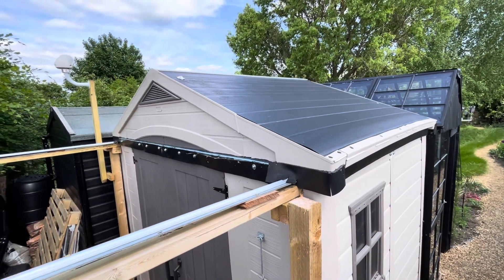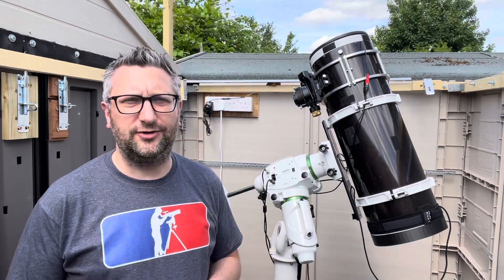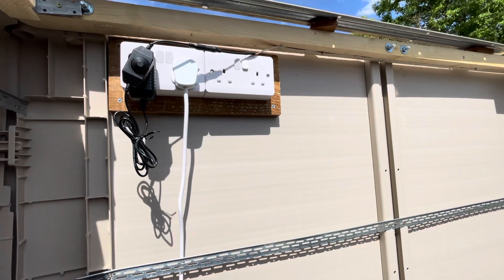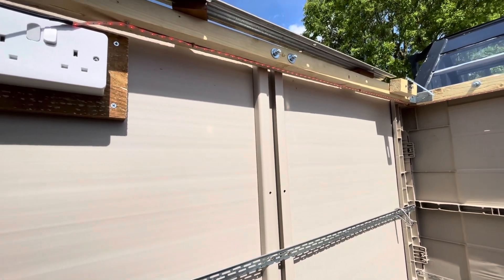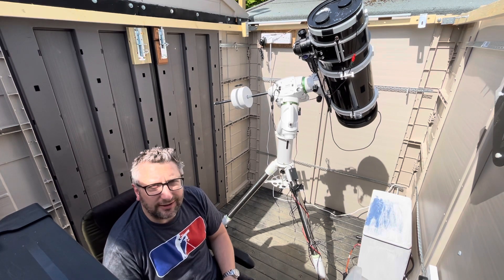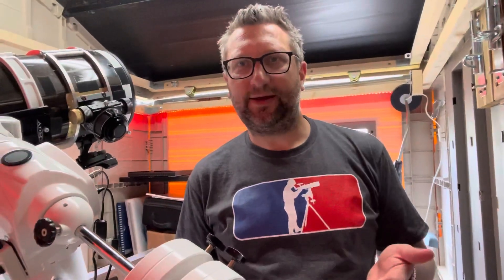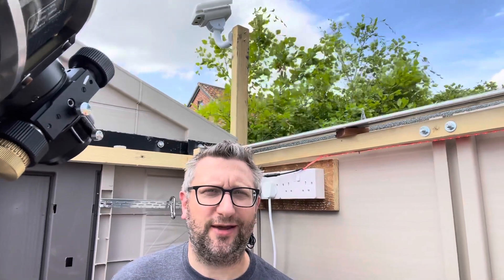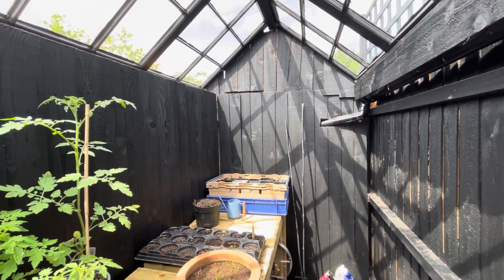Budget roll off roof observatory update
In early 2022 I built a budget roll off roof observatory in my back garden by modifying a 6’ x 8’ plastic Keter shed.

I’ve now installed a scope in the observatory and have been using it for a few months. This video provides an update on what the build is like to live with.